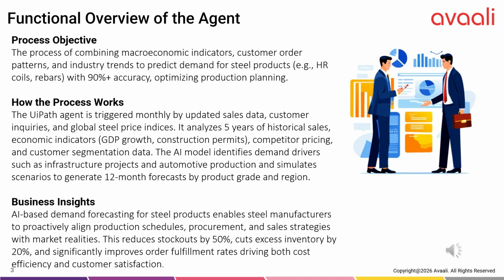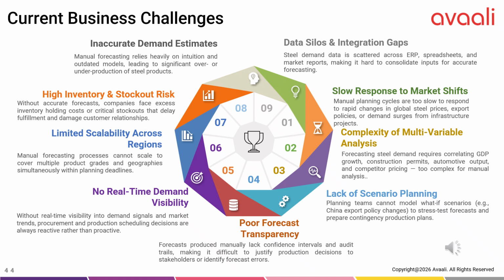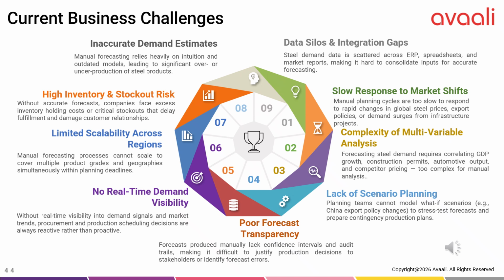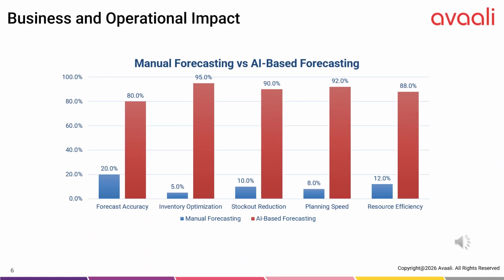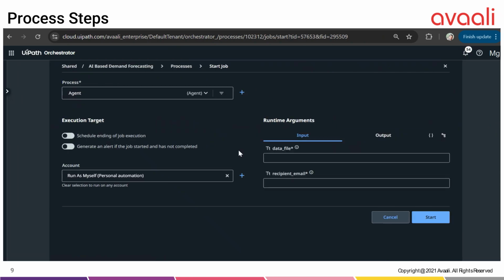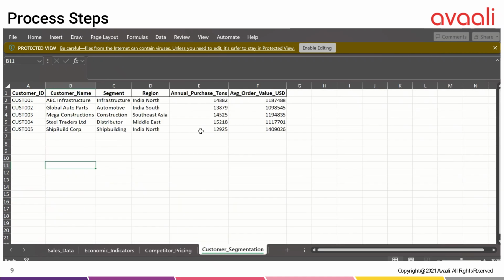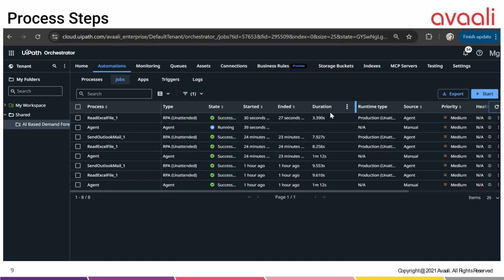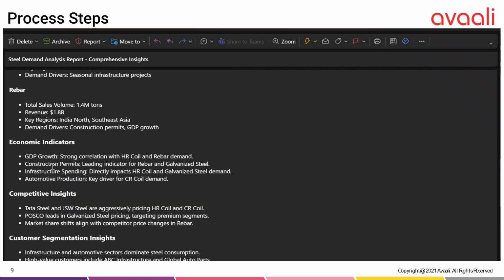AI-Based Demand Forecasting for Steel Products | AI Analytics | Demo - 05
In this video, I demonstrate an AI-powered Demand Forecasting solution for Steel Products that leverages historical sales data, macroeconomic indicators, and industry trends to accurately predict demand and optimise production planning.

🔹 Functional Overview
The AI solution analyses multiple data sources such as historical sales, customer order behaviour, global steel price trends, and economic indicators to forecast demand for steel products like HR coils and rebars. The system generates 12-month demand forecasts by product grade and region, enabling better planning for production, procurement, and sales strategies.

🔹 Current Challenges
Demand planning in the steel industry is often dependent on manual analysis and static forecasting models, which may not account for changing market conditions such as economic trends, infrastructure projects, or global price fluctuations. This can lead to stock shortages, excess inventory, and inefficient production planning.

🔹 Proposed Solution
The AI model ingests monthly sales data, customer inquiries, and global steel price indices along with five years of historical sales and economic indicators such as GDP growth and construction activity.

The system identifies key demand drivers like infrastructure development and automotive production, and performs scenario simulations to evaluate potential market changes (e.g., variations in global steel exports).

Based on these insights, the solution generates data-driven demand forecasts with confidence intervals, which can be reviewed and refined by sales and planning teams through collaborative dashboards. These forecasts are then used to align production schedules, raw material procurement, and sales strategies.

🔹 Business Impact
• More accurate demand predictions (90%+ accuracy)
• Optimised production planning and procurement
• Reduced stock outs and excess inventory
• Improved order fulfilment and customer satisfaction
• Better alignment between sales, operations, and supply chain

Technology Used

AI / Machine Learning Models
Predictive Analytics Platforms
Data Integration & Processing

Company: Avaali Solutions Pvt. Ltd.